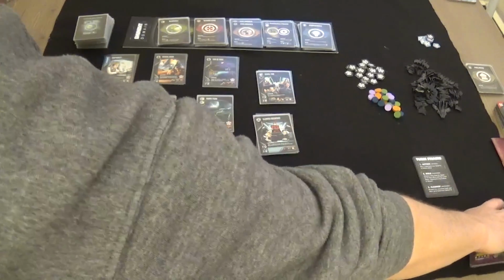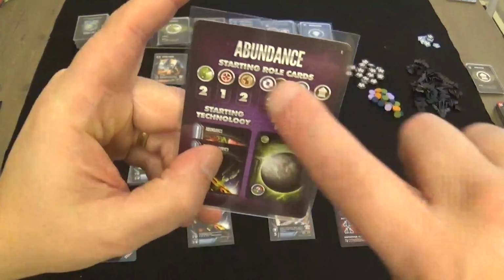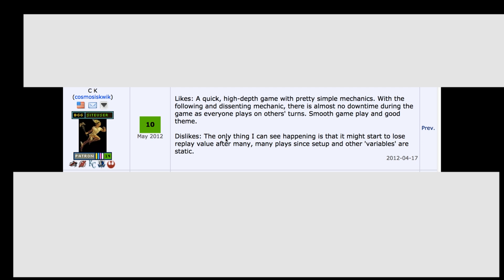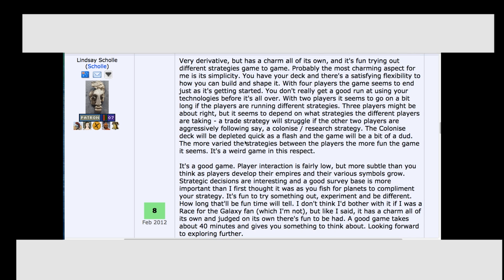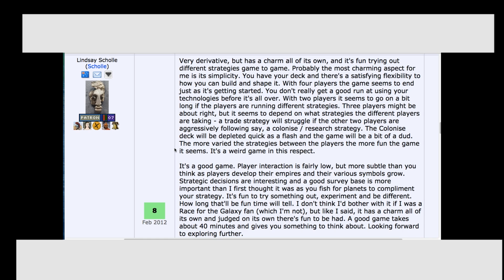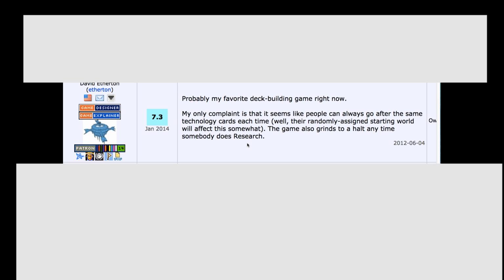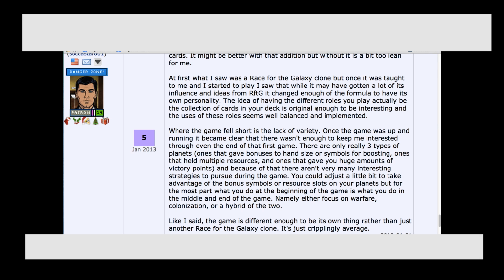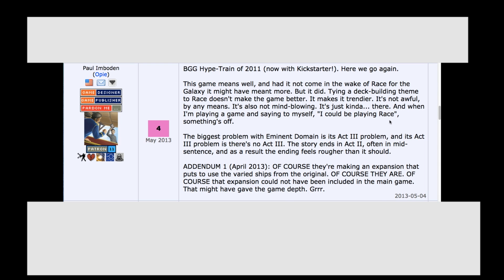Eminent Domain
A review of Eminent Domain and the expansion.